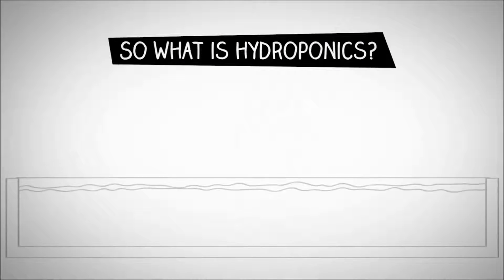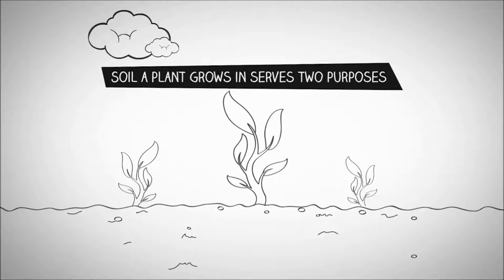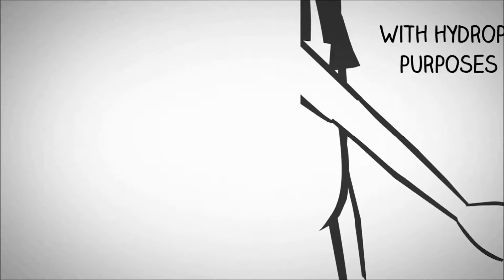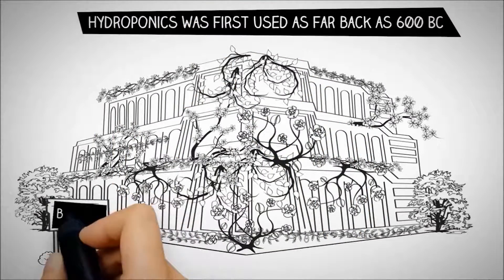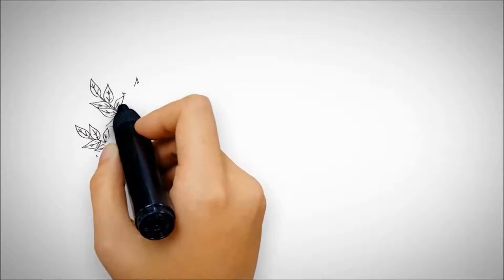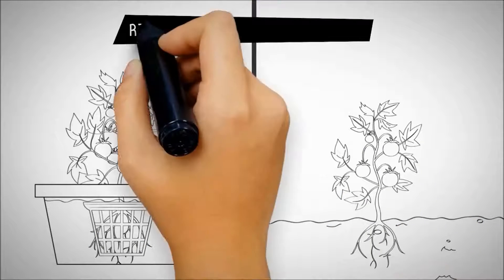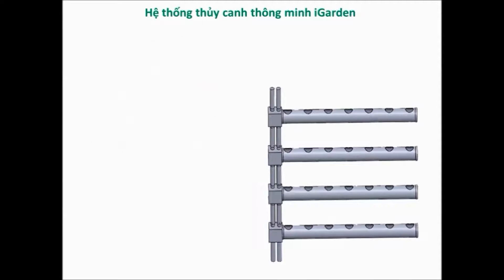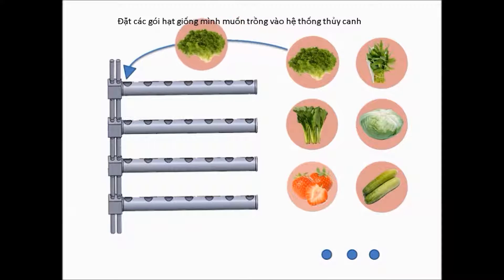iGarden - TVC Vietnam Startup Wheel 2018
Đây là hệ thống trồng rau thủy canh, hệ thống này có thể trồng trong nhà, vận hành đo đạc điều khiển ánh sáng và điều chỉnh các thông số dinh dưỡng cho cây theo từng giai đoạn sinh trưởng( từ lúc ươm mầm đến khi thu hoạch). Người sử dụng chỉ chọn loại cây thông qua ứng dụng trên smartphone. Hệ thống sẽ tự động vận hành, quản lí thông báo chỉ số môi trường nuôi dưỡng và thông tin tăng trưởng của cây theo thời gian. Tiết kiệm tối đa công sức và thời gian cho người trồng.